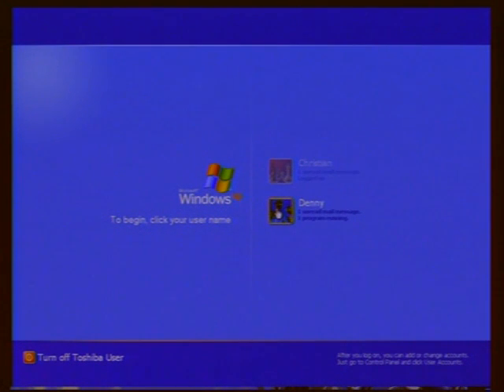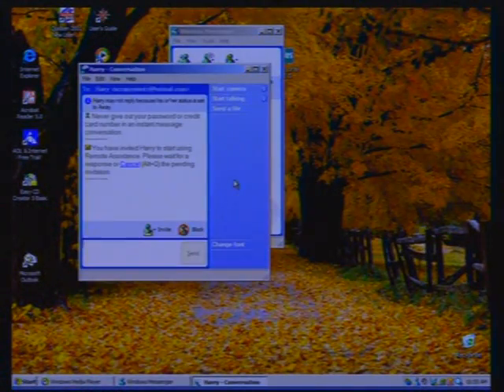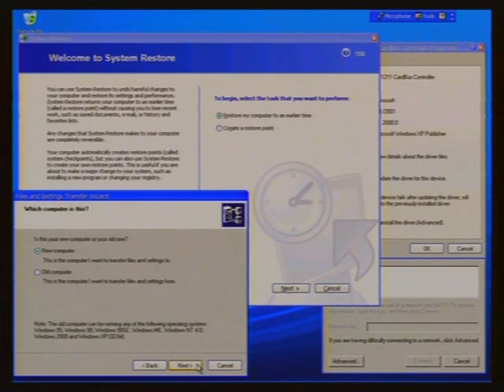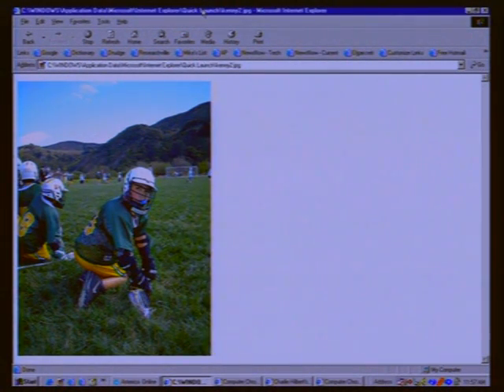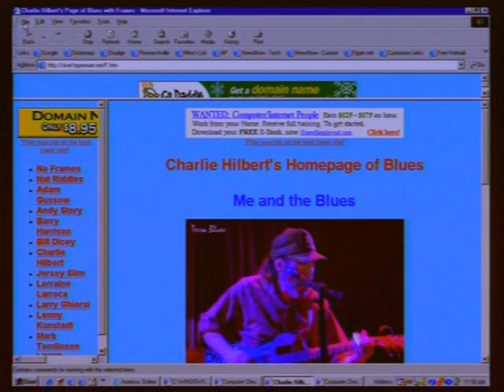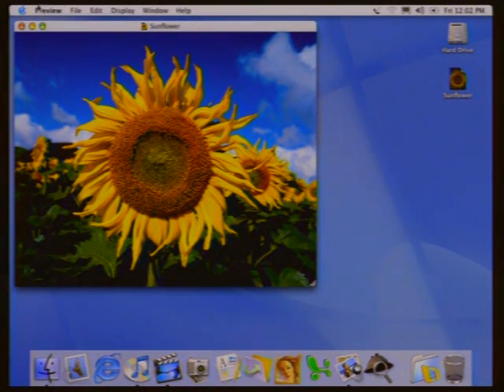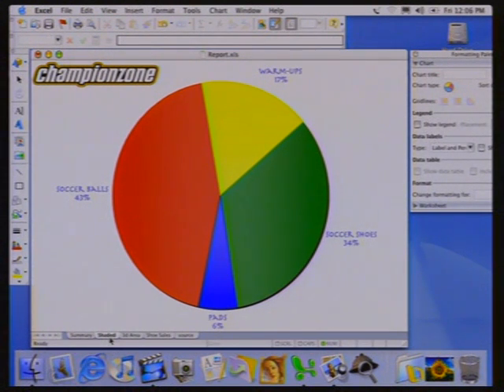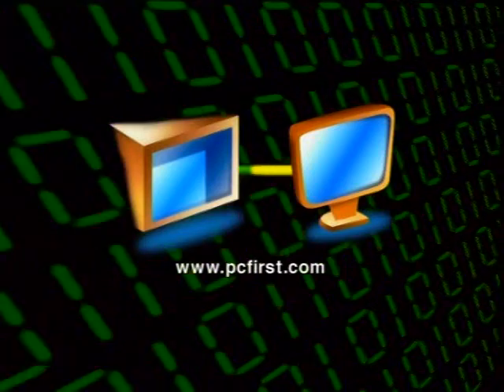The Computer Chronicles - OS and Browser Updates (2002)